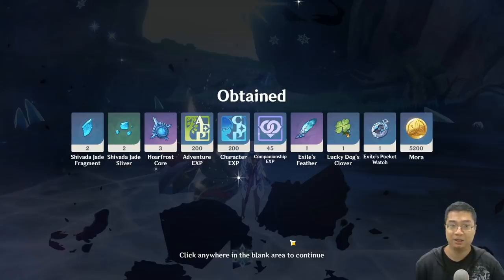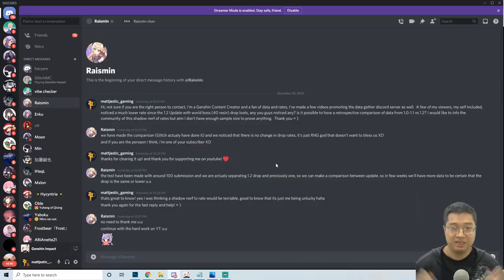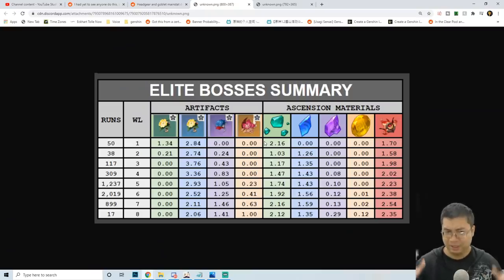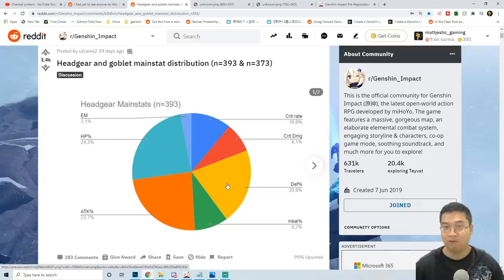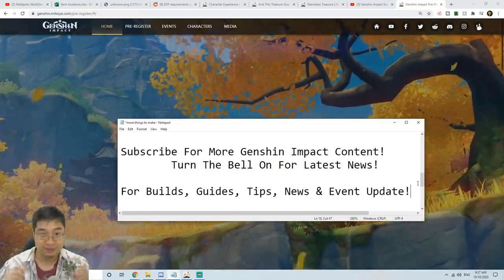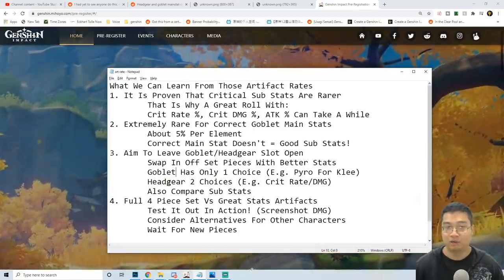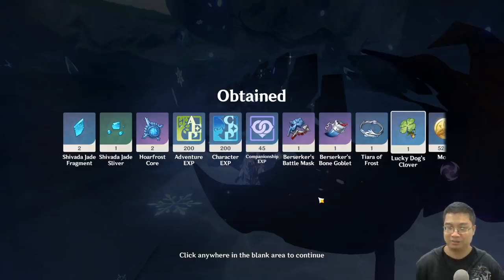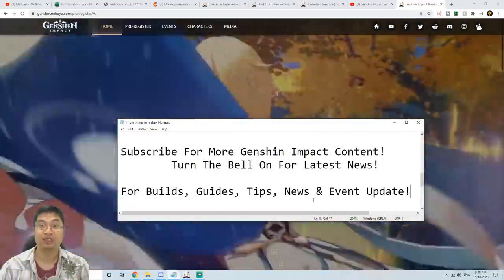DROP RATE Nerf In 1.2? NEW Loot Drops & Artifact Stats Rate Estimates! | Genshin Impact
Ever Wondered Why The Drop Rates Seems Lower With Patch 1.2? Here We Will Investigate This Concern & Compare The Rates From 1.0-1.1 To 1.2 Loots! We Will Also Look At New Rates For Artifact Main & Sub Stats And How To Use Those Data To Our Advantage!

*If You Are Planing To Share Drop Loots & Data, Make Sure You DO NOT Share Any Personal Account Info, This Include Your 5 Star Team, UID, Weapons & Other Info!*

Thanks & Credits To (u/DJtheCrazed, u/Lenix2, Raismin, Enku, GlitchMC, vibe checker)

Thanks & Credits To The Thumbnail Fan Arts: From Carlo Rodriguez's Article On Micky (Please Let Me Know Via Twitter If I Happened To Have Missed The Original Artist!)

Time Stamp
0:00 Intro
0:13 Guide Overview
0:59 Shadow Nerf With 1.2 Rates?
1:48 Data Gathers Discord Rates
2:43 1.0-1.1 & 1.2 Rates Comparison
4:56 Artifact Main & Sub Stat 'Drop' Rates
10:01 Artifact Data & Rates Summary
13:01 Artifact FAQ & Tips
15:45 Let Us Know Your Artifact Tips!